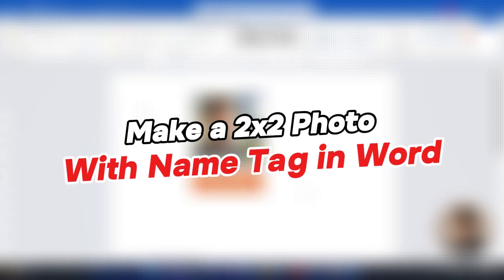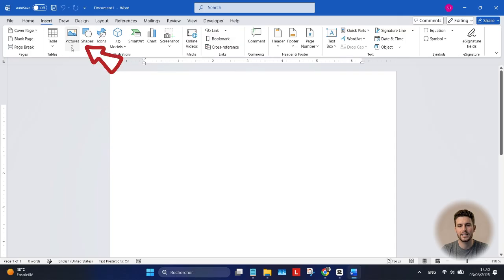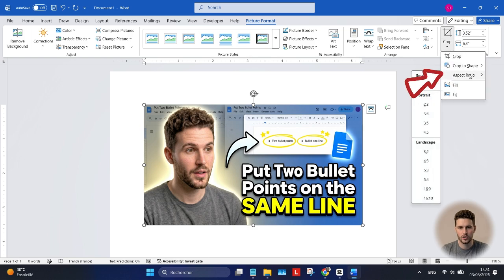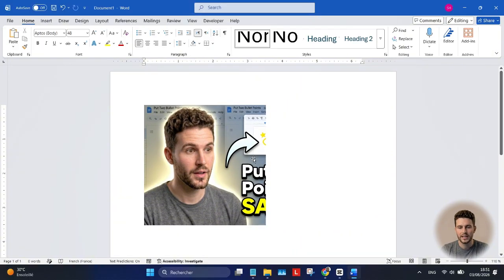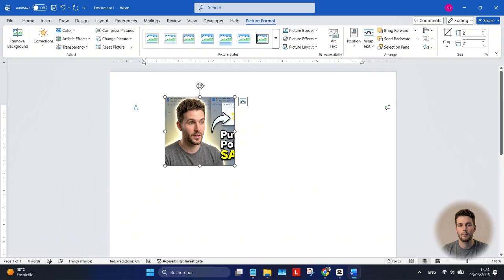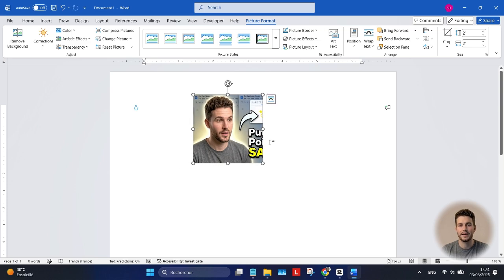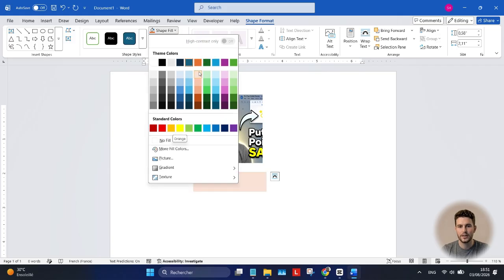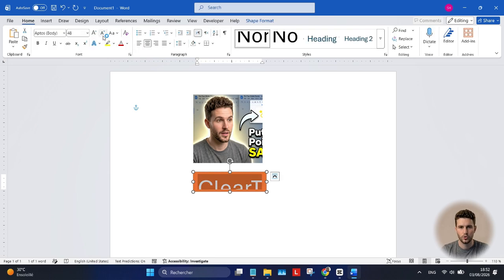How to Make a 2x2 Photo With Name Tag in Microsoft Word (Fast & Easy)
Stop struggling with complicated photo editors just to format a simple ID picture.

In this video, I'll show you how to create a perfect 2x2 inch photo with a custom name tag using Microsoft Word — step by step.
Perfect if you're struggling with getting exact photo dimensions and formatting for official applications, school, or work IDs.
By the end, you'll have a fully working, perfectly sized 2x2 picture that is ready to print.

In this video:
→ How to perfectly crop your image to a 1:1 square aspect ratio
→ Resizing the photo to exactly 2x2 inches without distorting the image
→ Adding a clean, customizable name tag shape over your photo